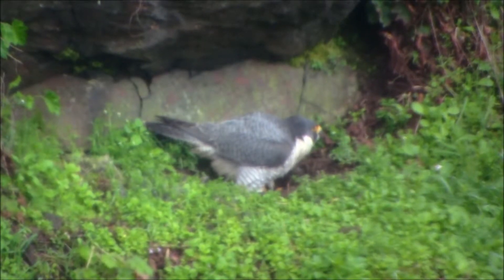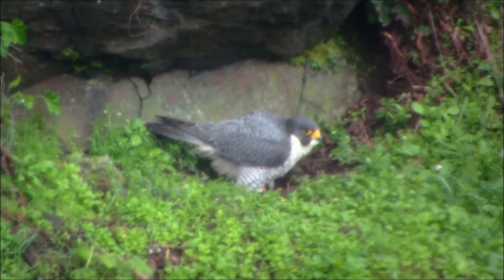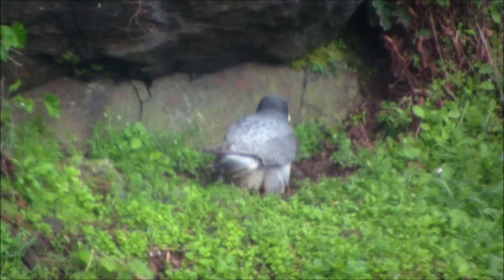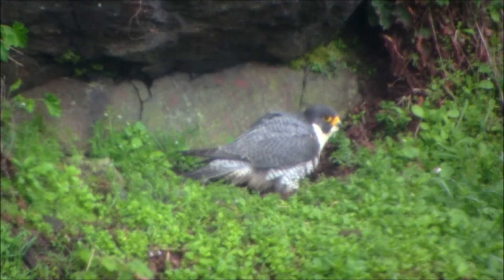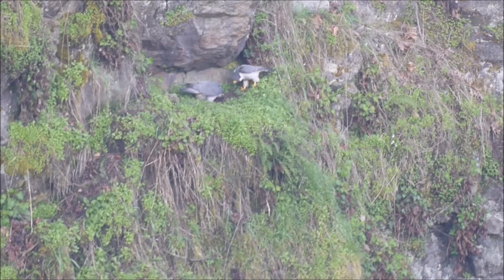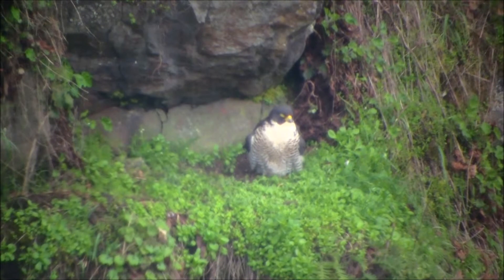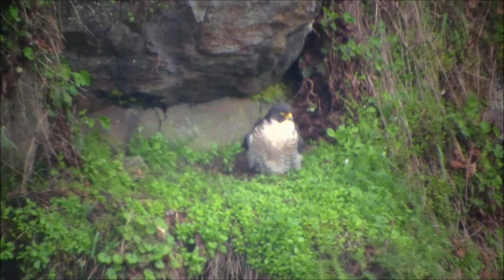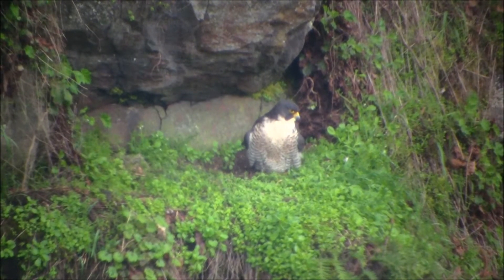Snoqualmie Falls Peregrine Falcons, we are still looking for eggs, 2014-04-11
We are past two weeks late waiting for eggs this year.